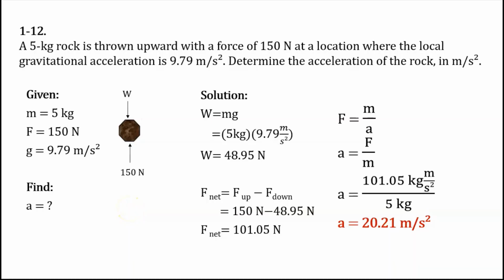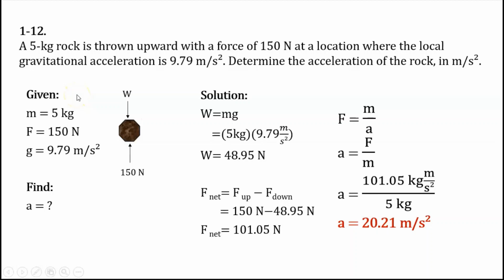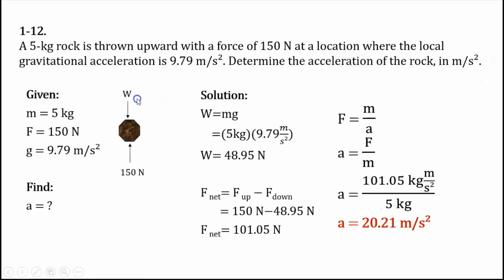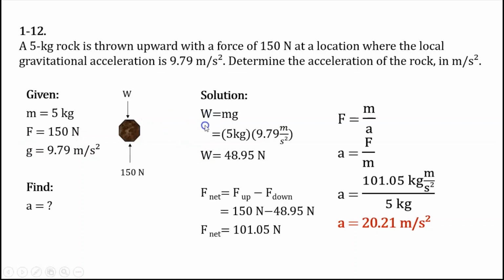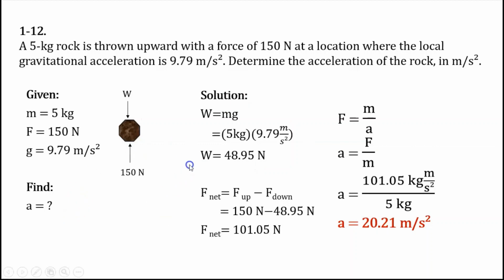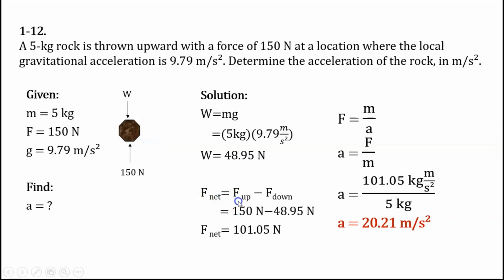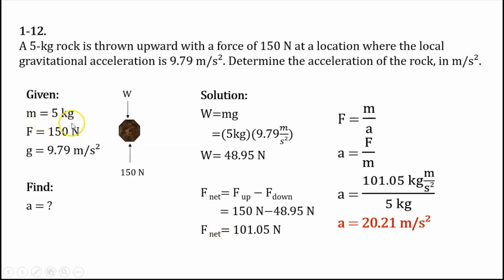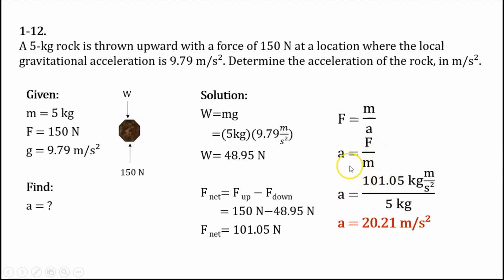Desmanos | Importance of Dimensions and Units | 2 BSABE - A